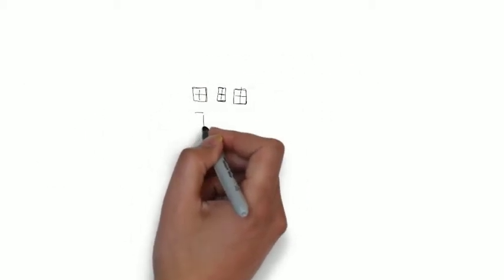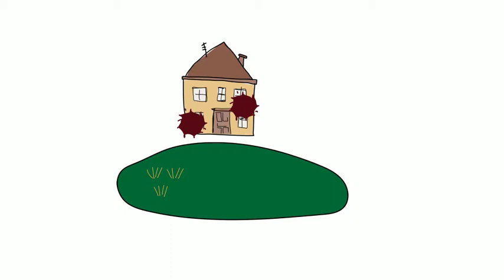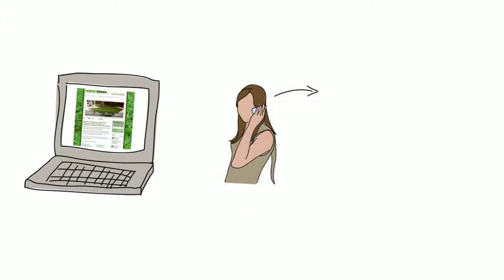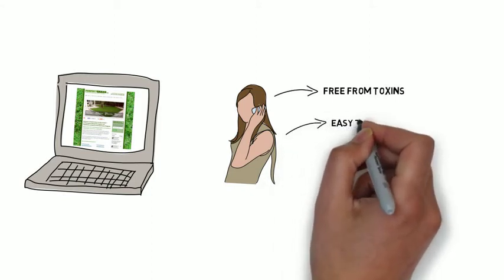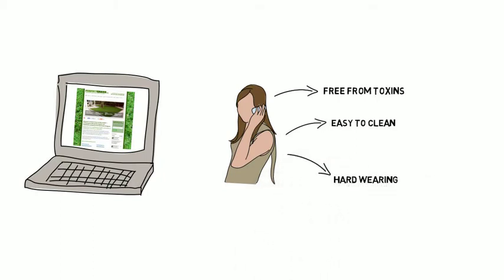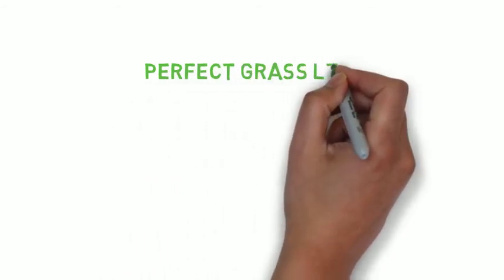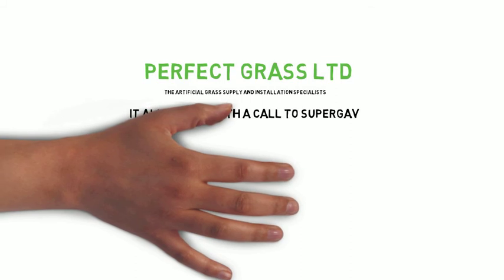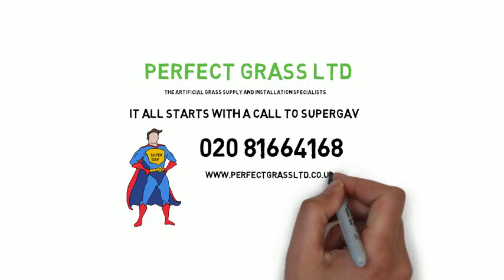The Best and Safest Artificial Grass for Dogs | Installing pet friendly artificial turf for dogs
This Whiteboard animation video gives a light hearted look on why artificial grass is an ideal surface for pets, especially dogs.

Perfect Grass Ltd supplies artificial grass for dogs that is hard wearing and most important it is free from any harmful toxins. We have examples of 100's of owners who have chosen our artificial grass for their dogs. The big problem with a real grass lawn and active dogs is that it can quickly become bare either from the dogs urine or from the dogs digging. Artificial grass is a safe answer that will allow your dog to play in an outdoor space all year long.

Tools Used in Artificial Grass Installation:
Groundworks
Wacker Plate
Weed Killer
Concrete mixer
Cement for the concrete
A Screeding Tool (3″ x 2″ timber cut to 1.5 metres long)
Bricklaying trowel
3″ x 2″ timbers
4″ x 2″ timbers (if laying on a slope)
A Steel Rake
Thick weed membrane
60mm x 2.5mm Nails for fixing membrane
Spirit level
Measuring tape
Shovel for moving the aggregate
Wheel barrow
Bolster Chisel
Club Hammer
A Stiff Brush to clear up

Tools Used for Fitting the Grass
Joining Tape
Stanley Knife with Hooked Blades
Bolster Chisel
Nail Gun
60mm Galvanised Nails
Electric Power Brush and Sweeper
or Simple Power Brush

See some of the pet friendly artificial turf lawns we have installed for animal owners in the UK:

Perfect Grass Ltd installs artificial grass in front gardens, back gardens, schools and nurseries, businesses as well as on balconies and roof gardens.

For a step by step guide on installing the groundworks for an artificial grass lawn

About Perfect Grass Ltd
Perfect Grass Ltd is a family owned business based in Kent, England. The company has been installing artificial grass for over 19 years and has many thousands of happy customers from home owners, to businesses, to school and nurseries